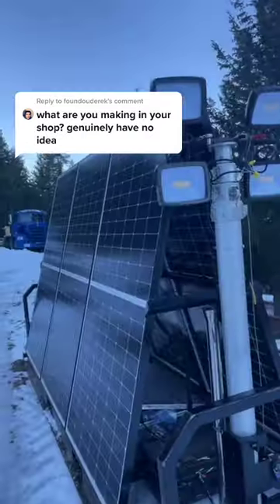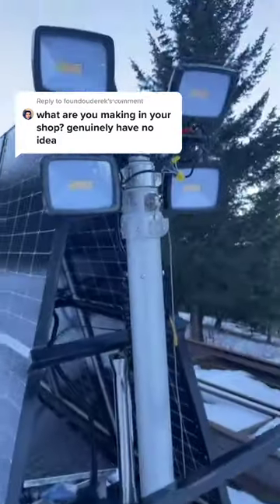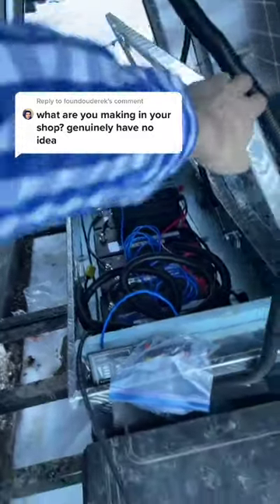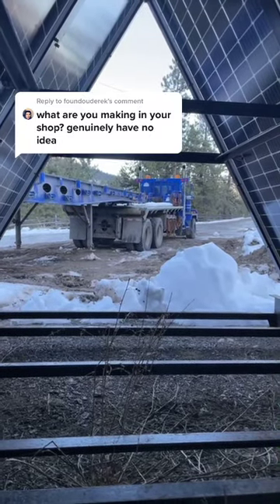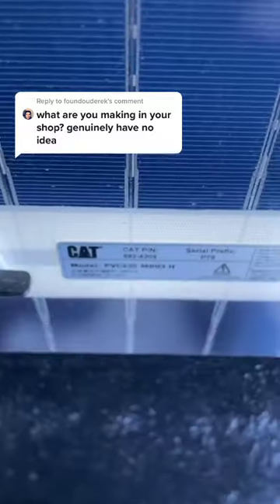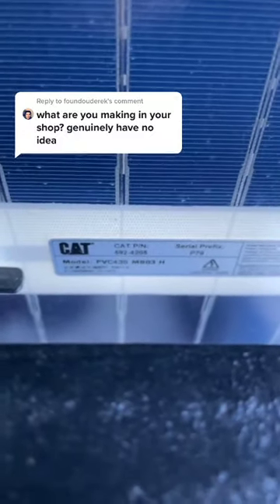Solar Light Towers